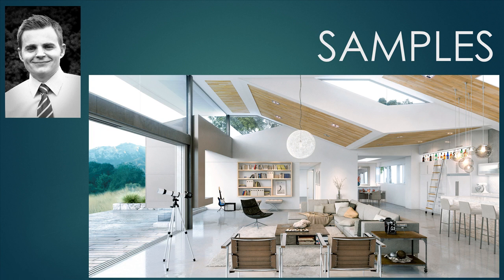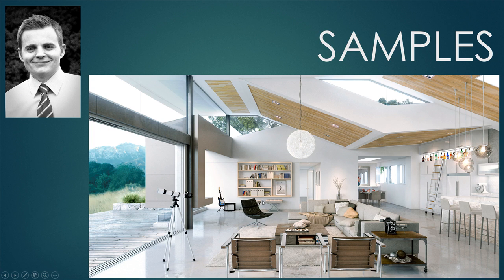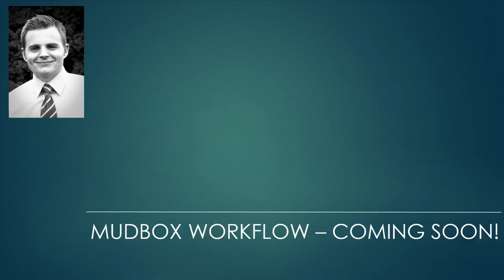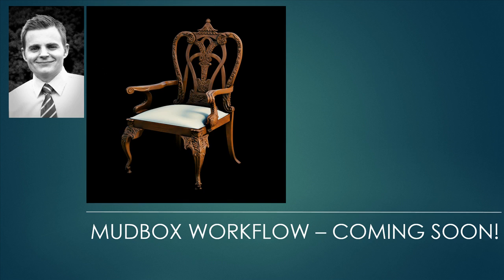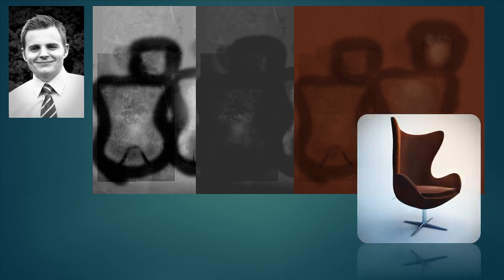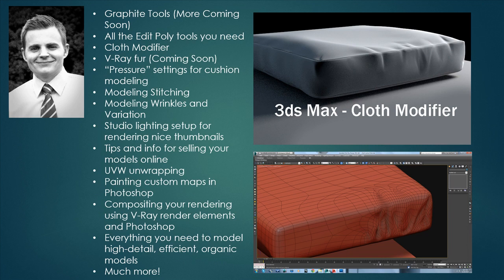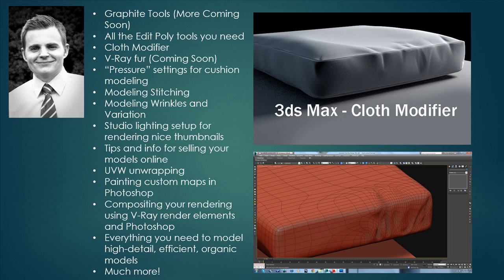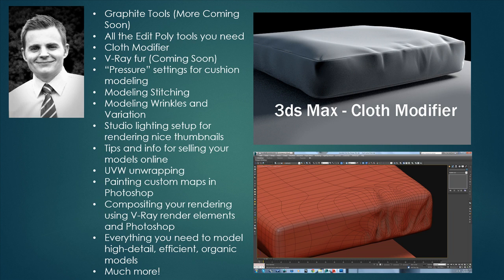3ds Max Advanced Modeling: Furniture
This class focuses on the modeling of high-poly / high-detail furniture. This is something that people in the industry need every day. If you look around the web you will find many architectural renderings that are full of stunning, immaculately modeled, furniture. In this course, I will take you through the process, step by step, on how to create these kinds of models. Follow along with me, and by the end you will have created an organic chair model that looks great. Even better, you will have the skills necessary to create all the custom furniture you need, and sell it online to others if you see fit. I will also provide my files for download so you can tinker with, adjust, study, or sell my model if you like.

After I have taken you through the modeling of a chair step by step, we will then get into additional techniques and workflows that will be helpful to anyone trying to create photo real models.

In this course we will go over:

    Creating the basic shape of a modern chair.
    Using the shell modifier, symmetry, turbosmooth, and poly-modeling techniques to get closer to a finished model.
    UVW unwrapping furniture using basic 3ds Max tools.
    Painting a custom map in Photoshop.
    Applying texture maps in 3ds Max, using V-Ray materials.
    Setting up a studio shot for your furniture piece.
    Post-processing your rendering using V-Ray render elements and Photoshop. ***A nice thumbnail image makes for nice sales.

BONUS TECHNIQUES

    Using the cut tool to model in wrinkles.
    Using the cloth modifier to achieve natural folds and bends in our models
    Using 3ds Max Graphite modeling tools
    Added fur and fringe to our furniture with V-Ray fur (COMING SOON)
    3ds Max to Mudbox to 3ds Max workflow for ultra real models

Along with all of this, you will pick up nice little tips and tricks along the way as well. You will be able to see how a practicing professional does the job.

After you have mastered the art of creating good furniture using 3ds Max, and rendered a beautiful thumbnail using V-Ray, I will show you where to upload your models if you want to sell them, and give you the insight necessary to stand out from the crowd.

Join The Course Today

Whether you want to learn how to model high-poly furniture for your own personal projects, or if you are interested in creating content to sell, it doesn't matter, this class has the info you need. By the end you will feel comfortable using poly tools with 3ds Max to create just about anything you can imagine.

IMPORTANT: This course is fully refundable for 30 days, no questions asked. There is no risk to you in signing up for this course. Try it. If you hate it, get a refund.

*More lectures will be added to the course in the coming months in order to keep the class up to date. As the course expands, so will the price. Get in early so you can have access to all the lectures as they become available.